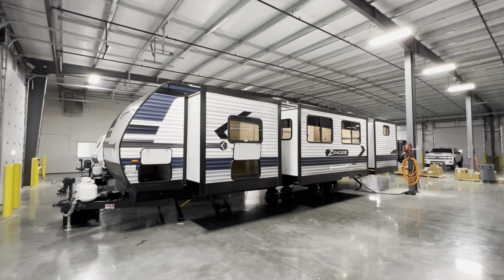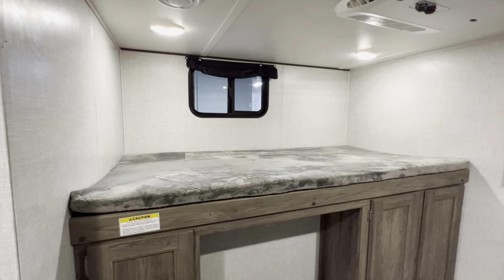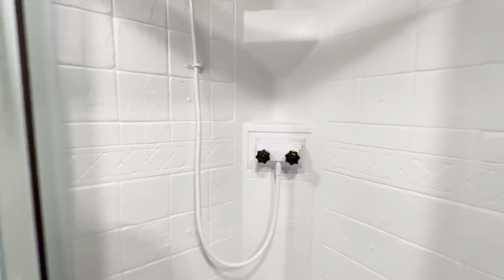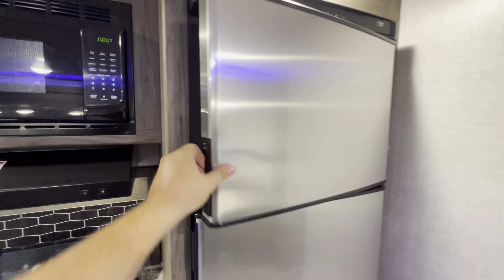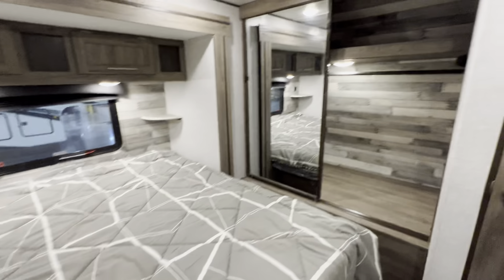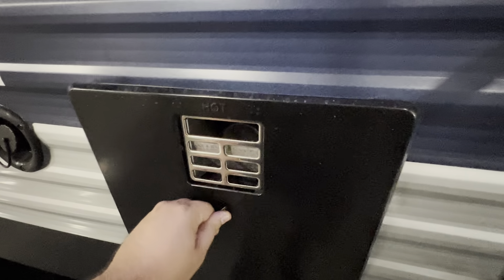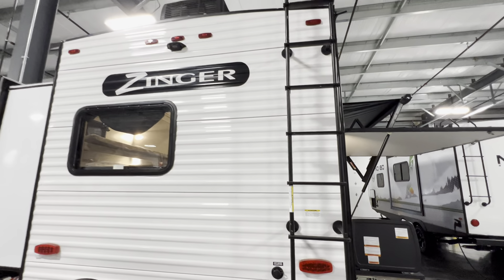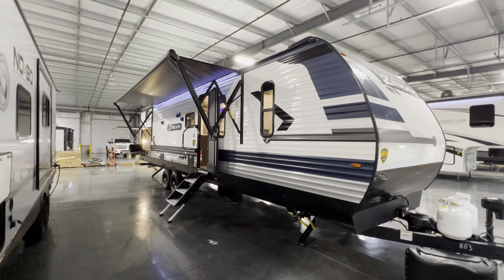2022 Zinger 340BH | WASHER DRYER PREP | SLEEPS 8 | Bunk Model by Crossroads RV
Enjoy this tour of the 2022 Zinger 340BH - An amazing bunk model RV with an Outdoor Kitchen
Sleeps 8!

In the market for an RV / want pricing?

Specifications: 2022 Zinger 340BH
Dry Weight: 9220
Exterior Length: 38' 0"
Carrying Capacity: 2230
Hitch Weight: 1252
L.P. Gas: 40
Exterior Width: 8' 0"
Ext. Height with A/C: 11' 6"
Fresh Water: 51
Black Water: 39
Gray/Galley Water: 78
00:00 Introduction: 2022 Zinger 340BH
01:14 Interior: 2022 Zinger 340BH
02:30 Bunk room: 2022 Zinger 340BH
05:09 Livingroom / Kitchen: 2022 Zinger 340BH
09:55 Bedroom: 2022 Zinger 340BH
12:08 Exterior: 2022 Zinger 340BH